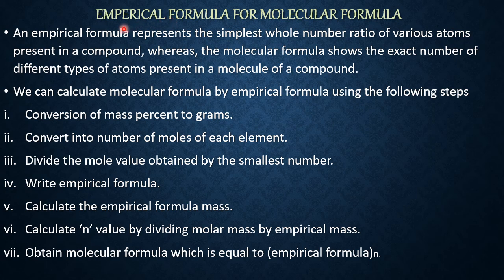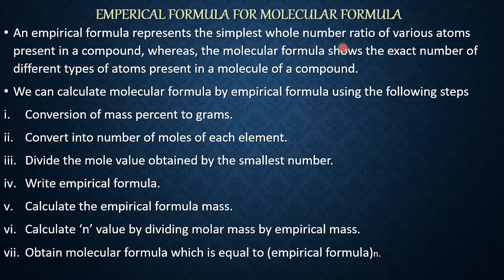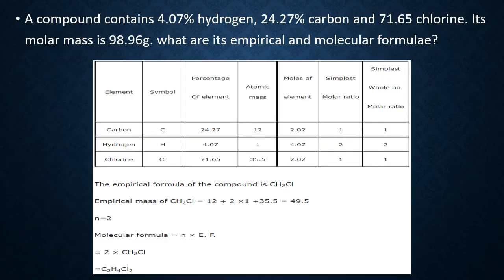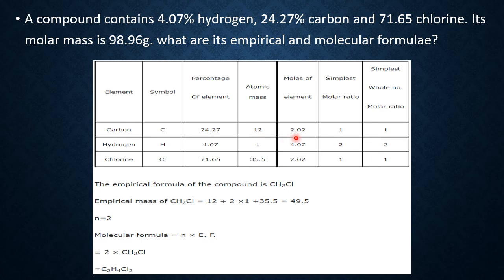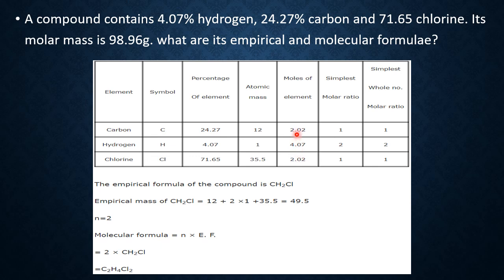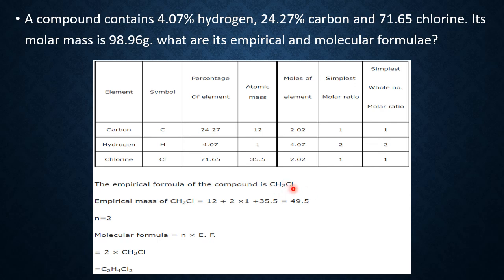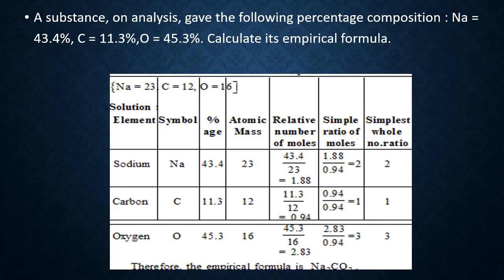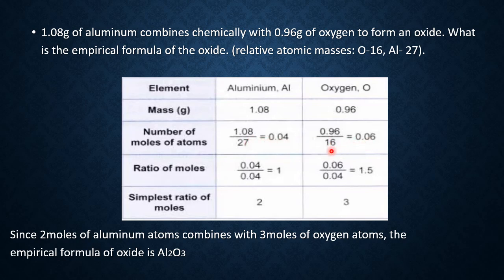EMPIRICAL FORMULA FOR MOLECULAR FORMULA